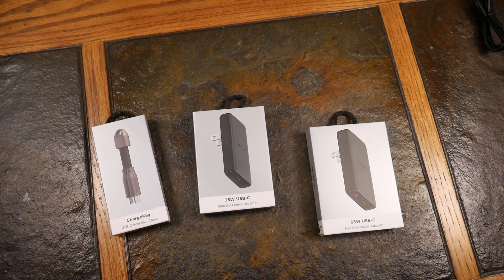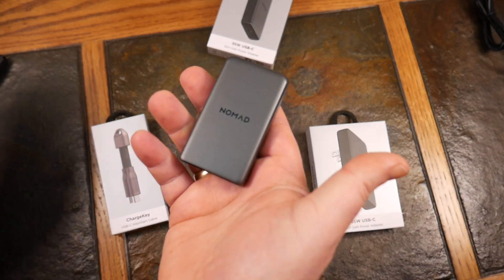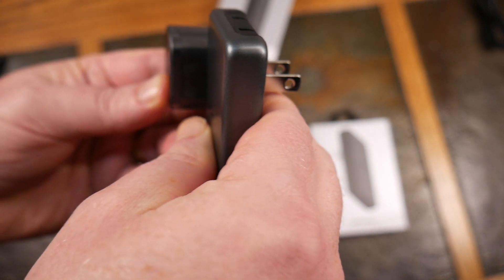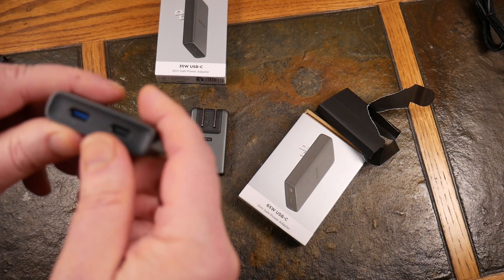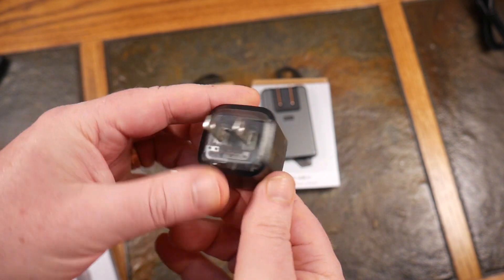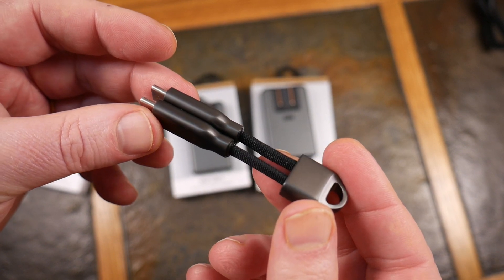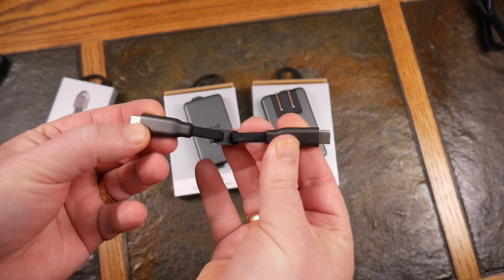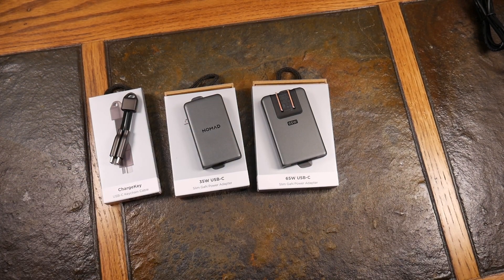Nomad Slim GaN Power Adapters: Great For Travel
Nomad lives up to their name for these nomadic travel power adapters. Slim yet powerful these adapters will charge your devices fast and safely. 35W, 65W and USB-C PD with GaN technology under the hood. These are great for tight places, highly portable, and very useful in keeping your devices charged up.